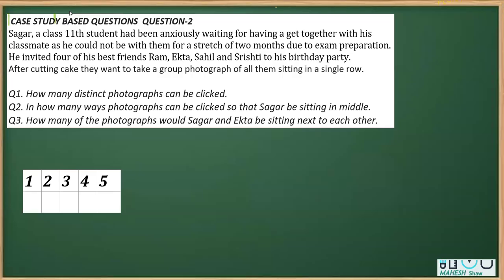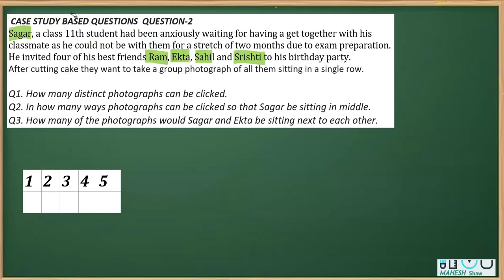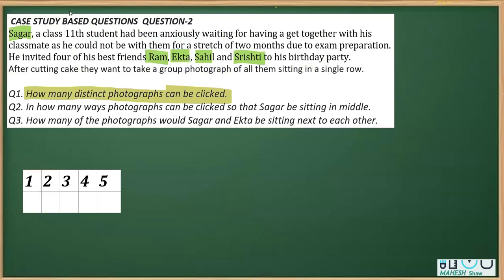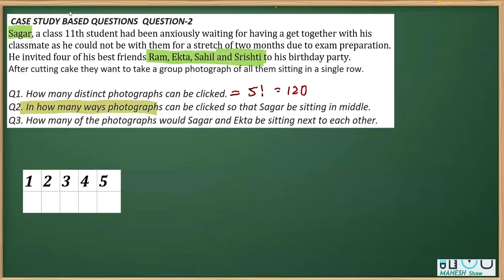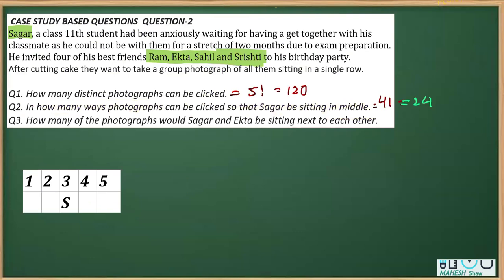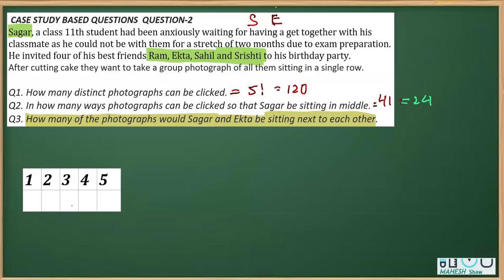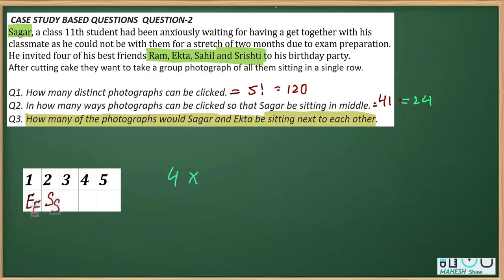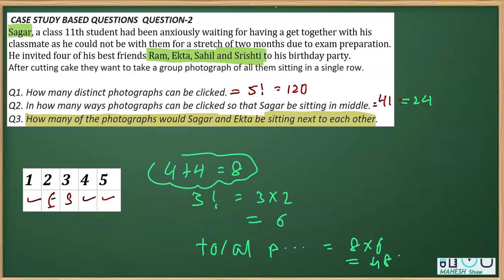PERMUTATIONS AND COMBINATIONS CHAPTER 6 CLASS 11 CASE STUDY BASED QUESTIONS QUESTION-2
PERMUTATIONS AND COMBINATIONS Chapter 6CLASS 11 MATHS
PERMUTATIONS AND COMBINATIONS CHAPTER 6 CLASS 11

CASE STUDY BASED QUESTIONS  QUESTION-2
Sagar, a class 11th student had been anxiously waiting for having a get together with his classmate as he could not be with them for a stretch of two months due to exam preparation. He invited four of his best friends Ram, Ekta, Sahil and Srishti to his birthday party.
After cutting cake they want to take a group photograph of all them sitting in a single row.

Q1. How many distinct photographs can be clicked.
Q2. In how many ways photographs can be clicked so that Sagar be sitting in middle.
Q3. How many of the photographs would Sagar and Ekta be sitting next to each other.